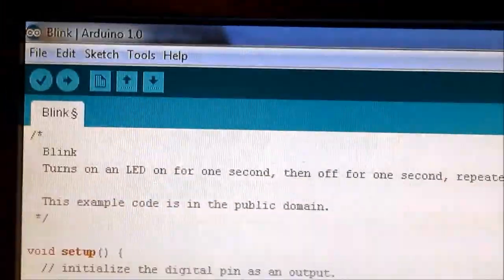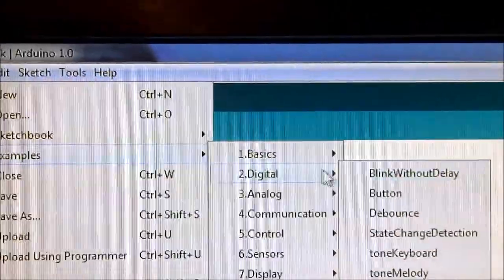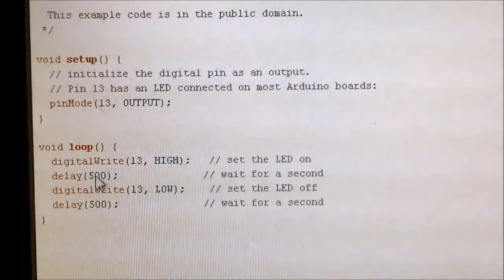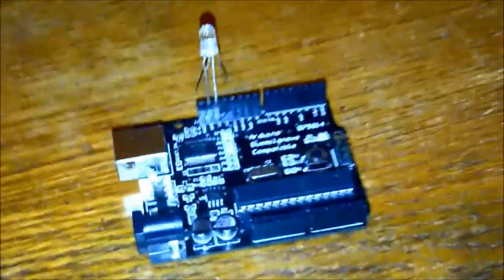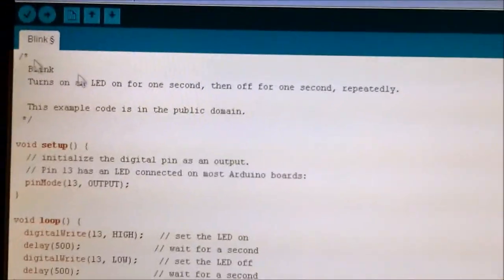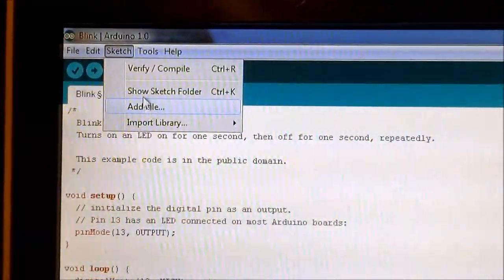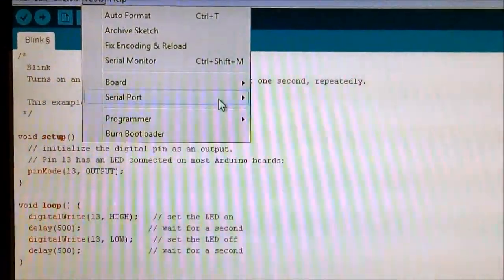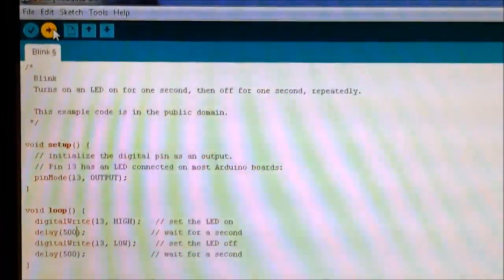My first ever circuit using a Arduino clone, The classic "blink LED"